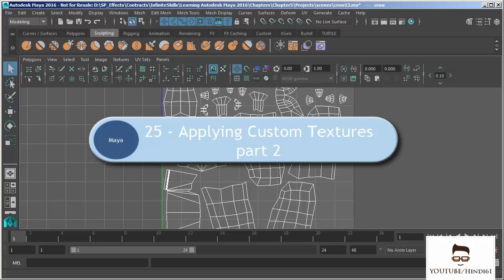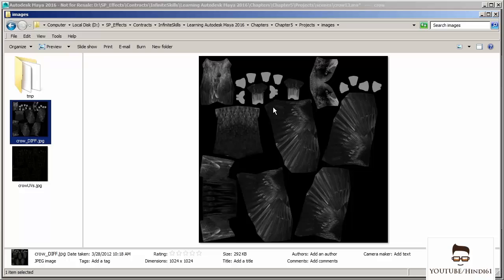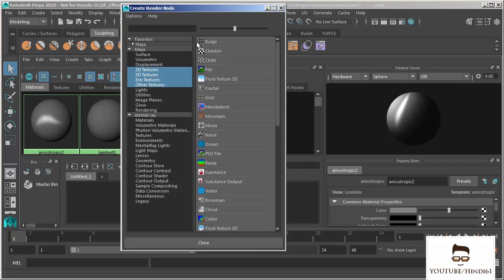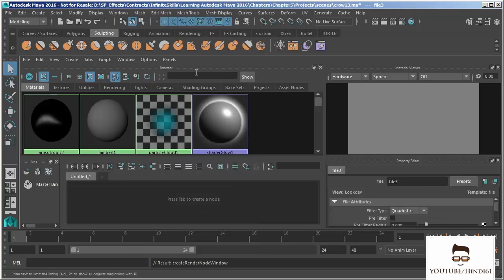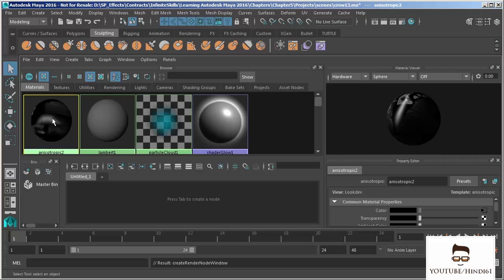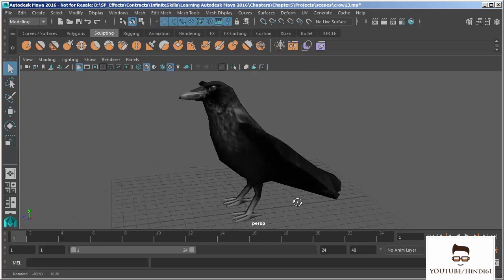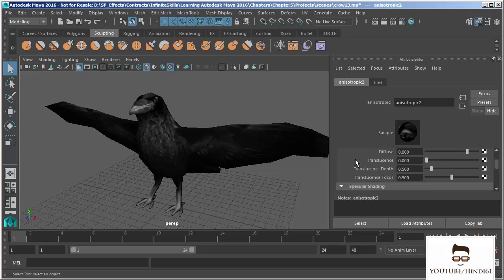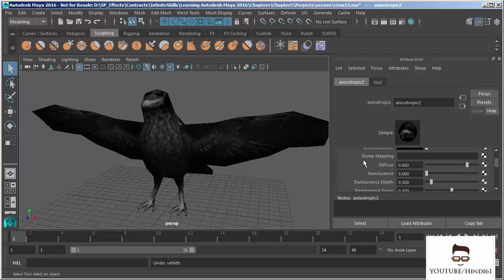A.S| Maya Tutorial for Beginners 2016| 25 - Applying Custom Textures part 2